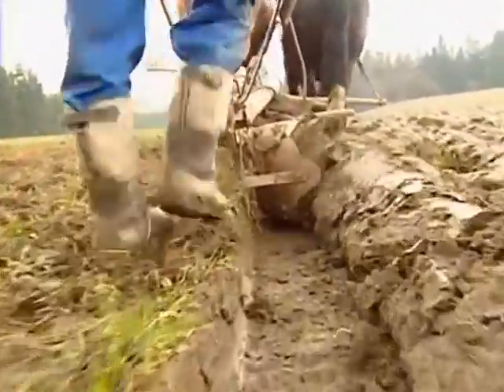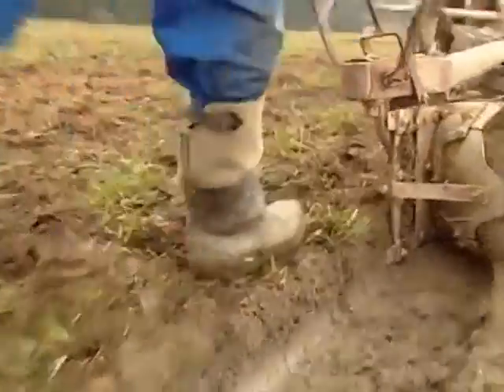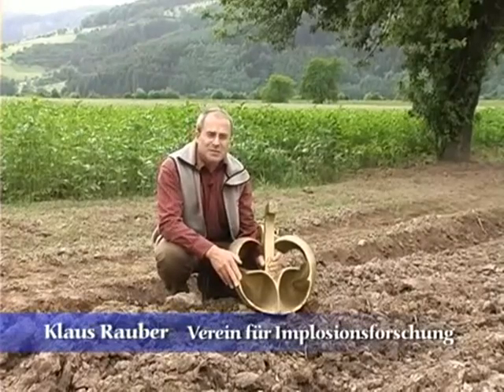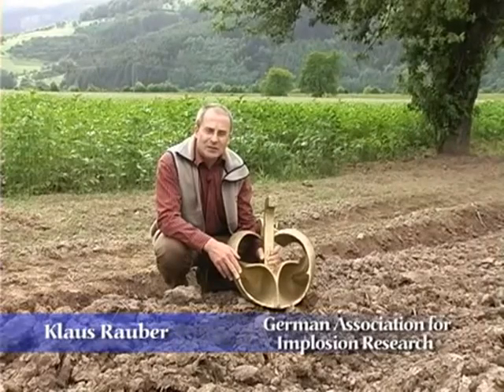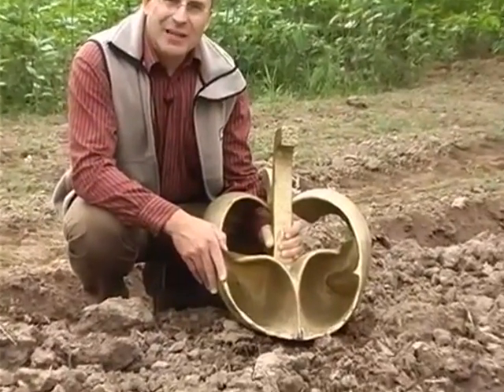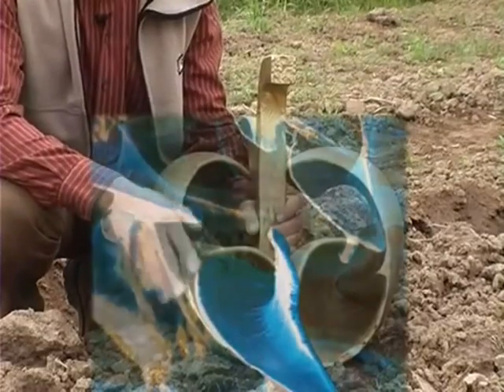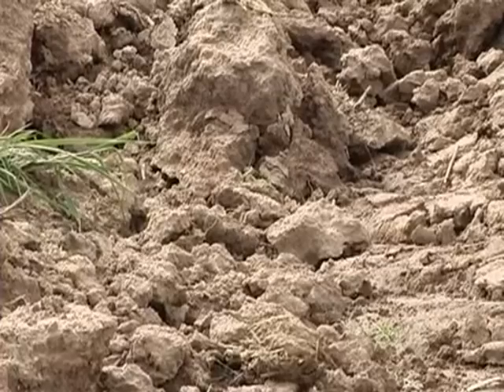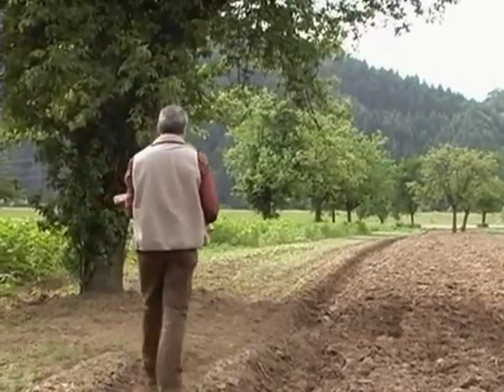The Golden Plow - Victor Schauberger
Because of his experience with all kinds of water problems, Schauberger was nicknamed "water magician". He was once invited to Bulgaria in connection with the problem of farmland drying out. The Bulgarians were then using steam plows, the plough-shares being made of steel. Strangely enough, there was no drying out in the old Turkish settlements where wooden ploughs were still being used. Could the material used for the plough shares be the reason for the difference? Back home in Austria, Schauberger made experiments. His ploughshares were covered with copper plates. The result was surprising, up to 60% more harvest. New experiments show an increase of up to 100%.

The use of steel has disadvantages; it has no magnetic permeability. The earth magnetism gets cut and diverged. This creates turbulent energy fields, a chaos; but more important is the grinding off of tiny steel particles because of the fast working methods of today. The fine steel dust combines with the oxygen. The result is oxidation and rust, which not only deprive the soil of some of its oxygen — at the same time killing some of the micro-organisms in the soil — but also causes the groundwater to sink. In time the soil drys out.